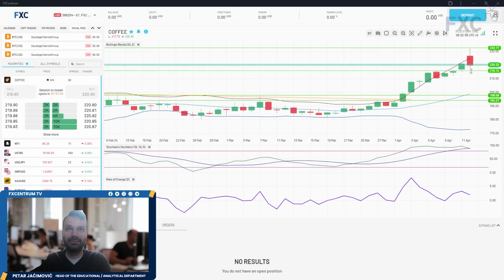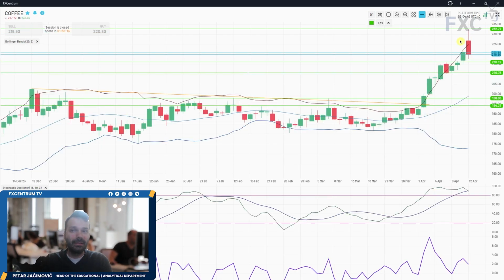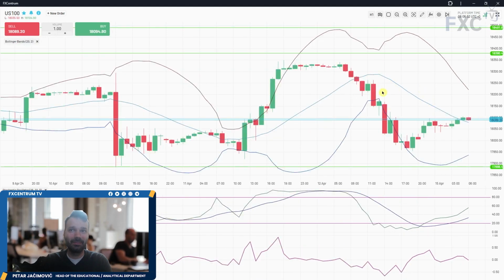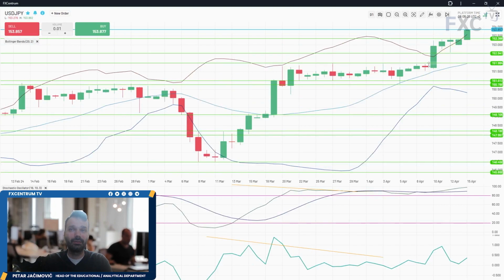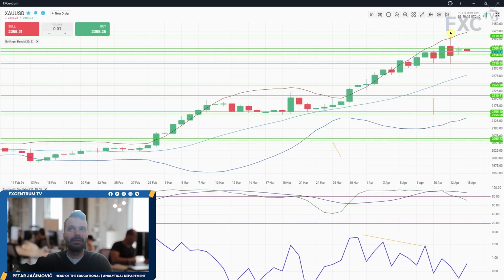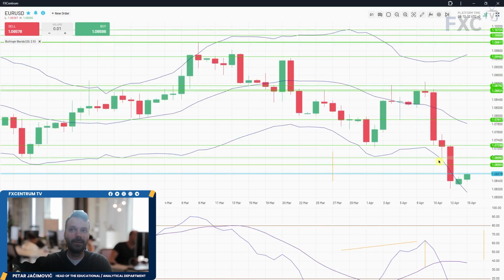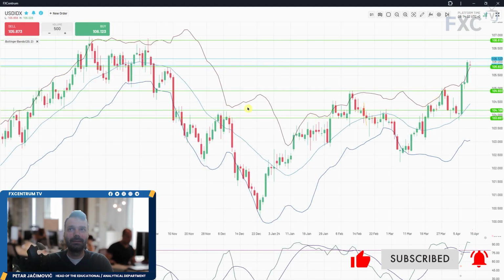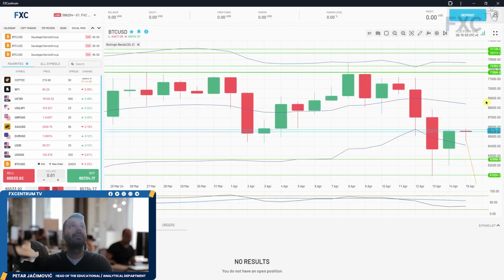Daily Market Analysis #41 | Dollar Index on fire and Potential for the Downside Move on Gold